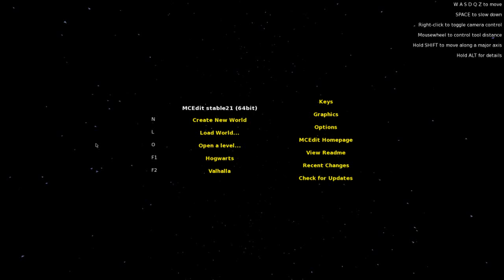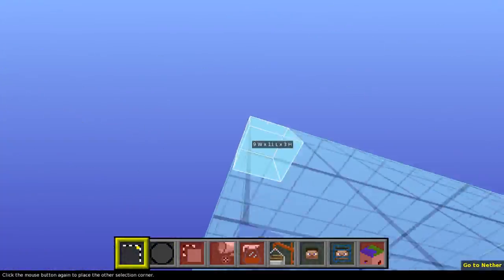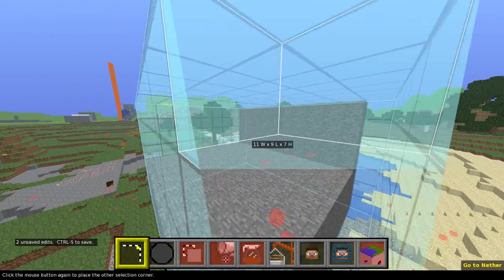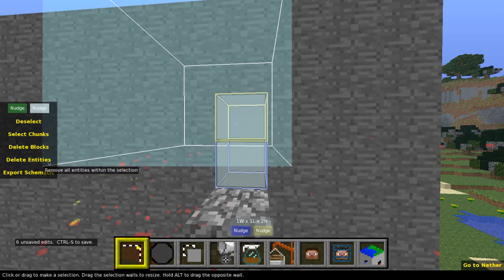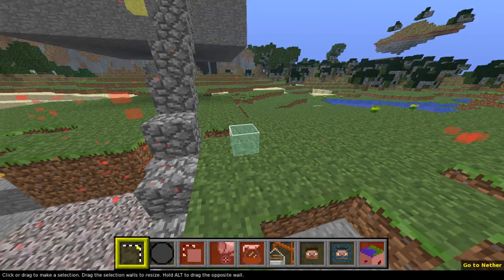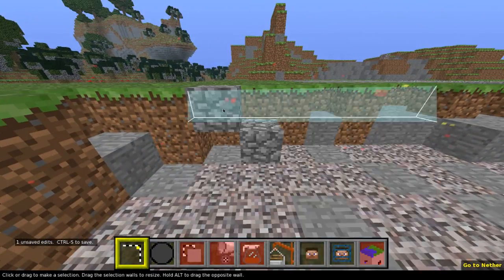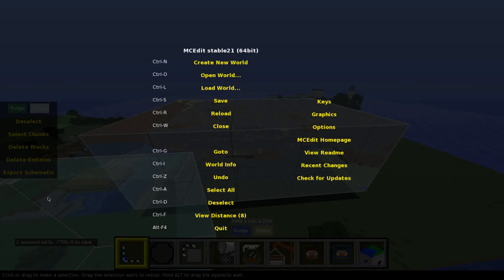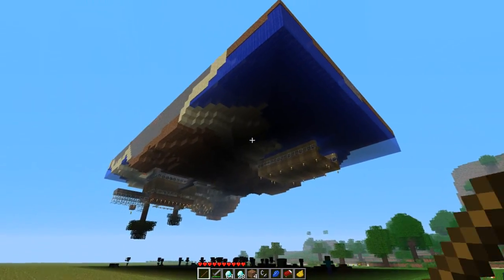Minecraft: MCEdit Basics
In this video I go over the basics of using MCEdit to mod your Minecraft world in any way you see fit.